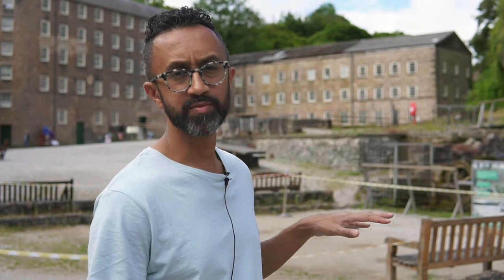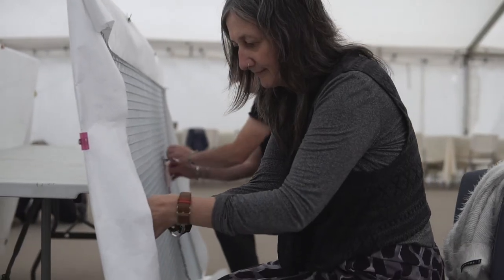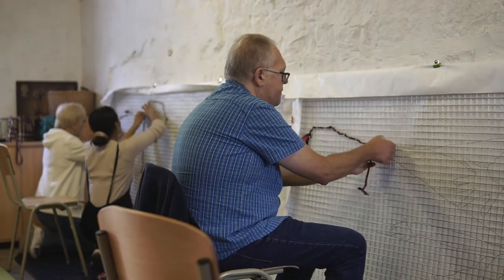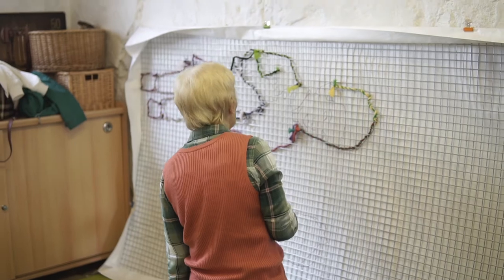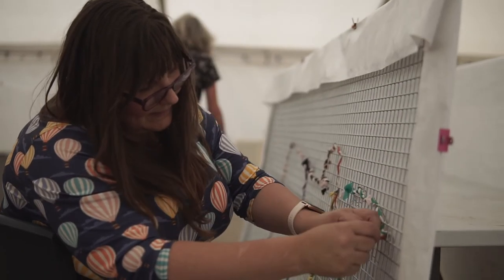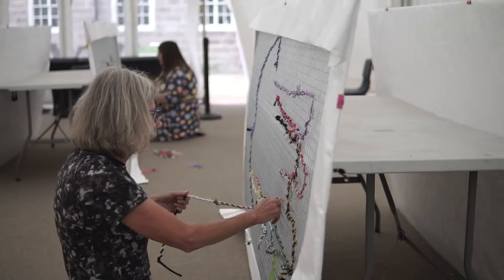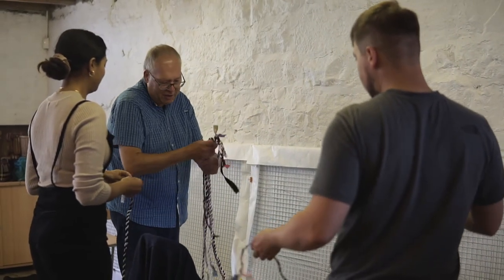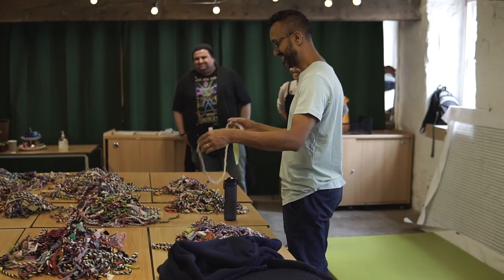Meeting Point: Weaving the Portraits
Meeting Point workshop on 2nd July 2022.
Members of the local community were invited to help weave yarn into mesh fencing to create symbolic portraits of forgotten mill workers and communities impacted by the cotton trade.

We are delighted to be taking part in Meeting Point, the Arts&Heritage initiative that brings heritage sites and contemporary artists together. Funded by Arts Council England, the project works to create art installations that engage new audiences with our history and site in imaginative and challenging ways.

This summer, Hetain Patel will be exhibiting his new work ‘Cotton Labour’ in the yard at Cromford Mills. It will be open to the public to view from Saturday 16th July until Sunday 18th September 2022.